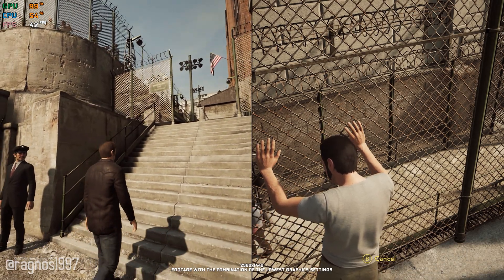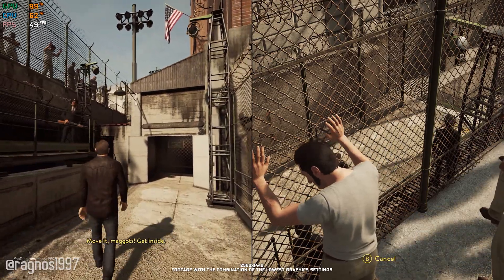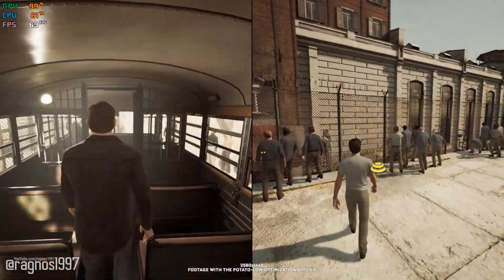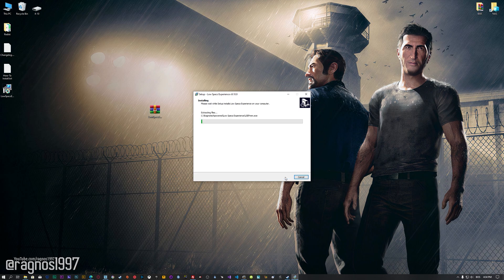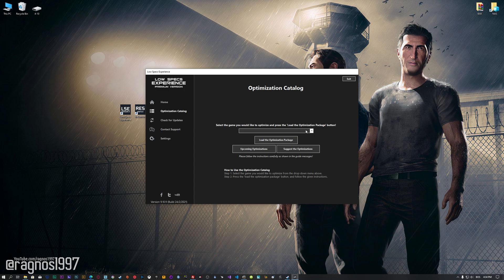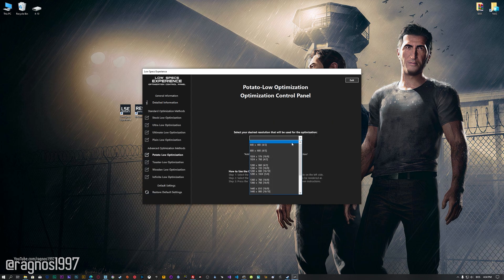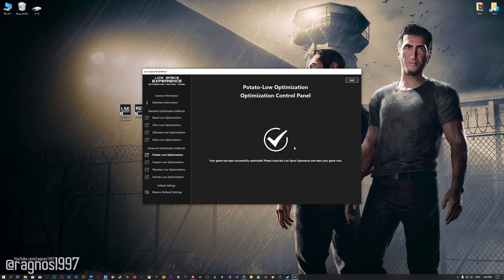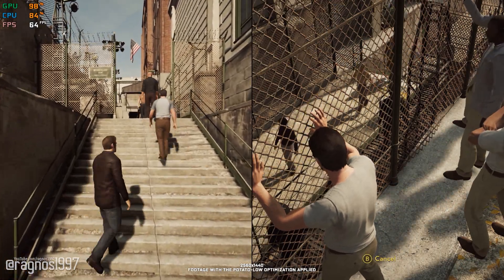A Way Out | How to Reduce Lag and Boost Game Performance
This How to Reduce Lag and Boost Game Performance guide for A Way Out walks you through the most effective ways to increase FPS, fix lag, reduce stuttering, and enhance overall performance using Low Specs Experience.

⏱️ Timestamps

00:00 Before vs After Optimization
00:37 Optimization Guide
02:00 Additional Gameplay Footage